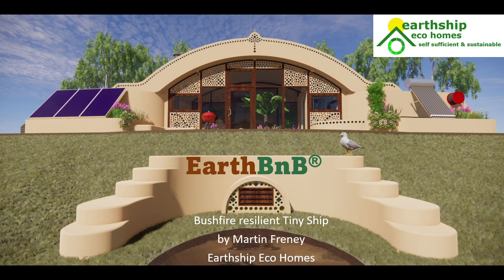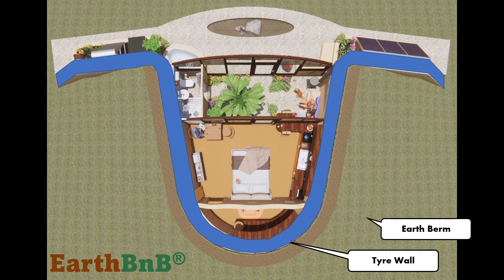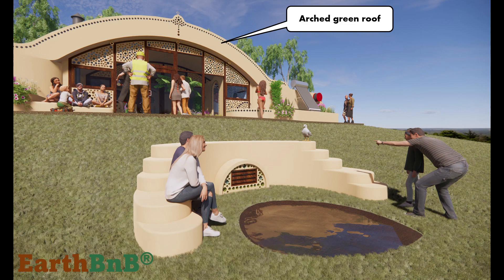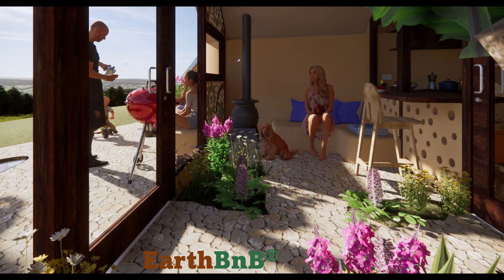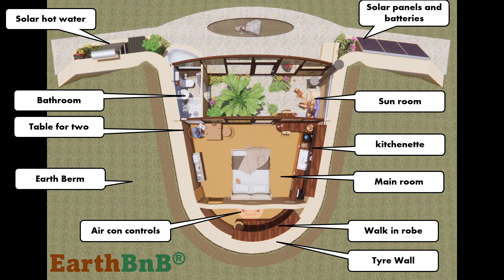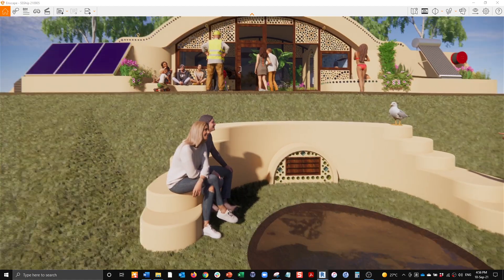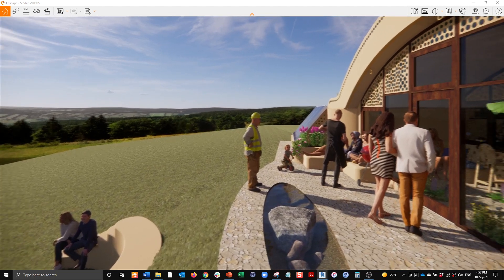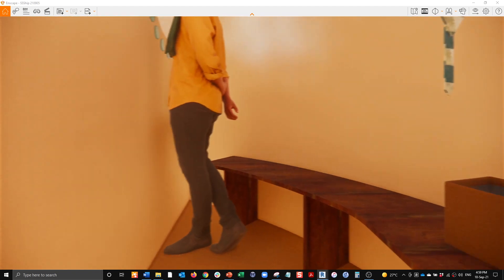Tiny EarthBnB Earthship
This video describes a new type of Earthship by Martin Freney of Eartship Eco Homes. It is aimed at withstanding a bushfire. It is also intended to be quicker and easier to build.